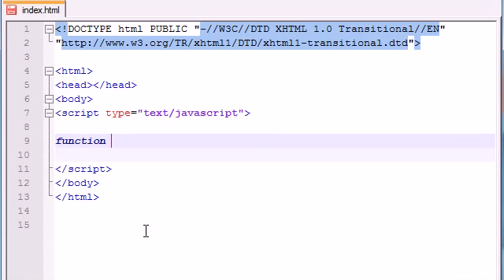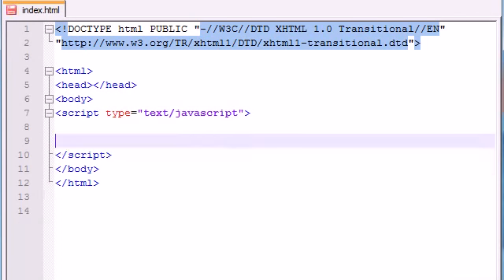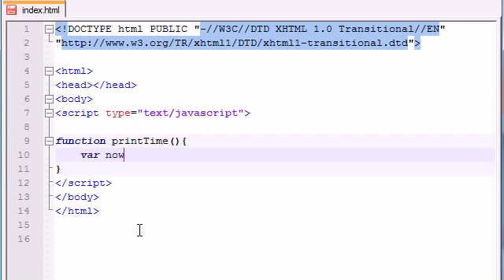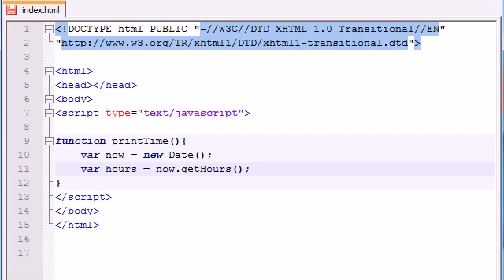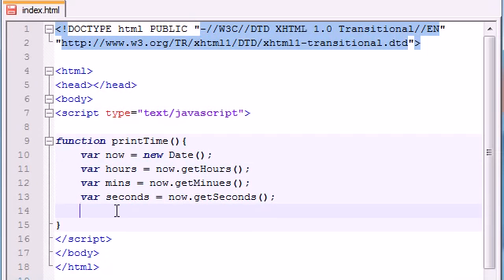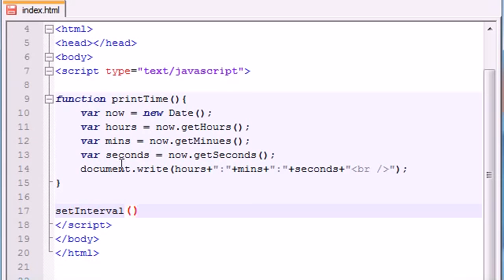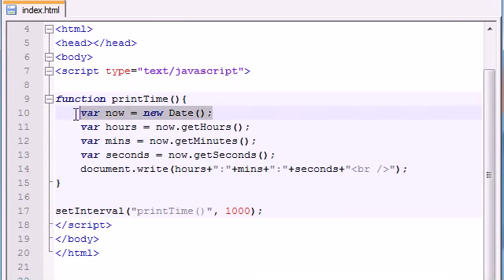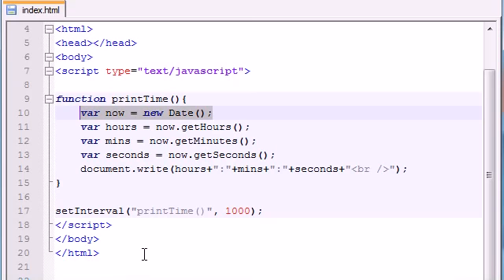Beginner JavaScript Tutorial 37 Date Objects